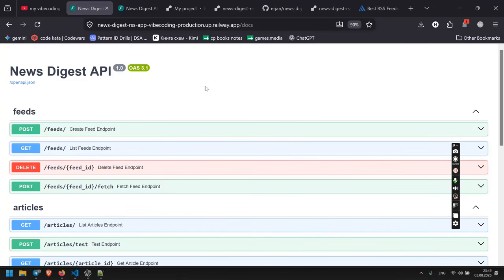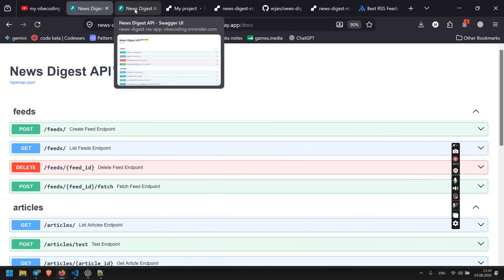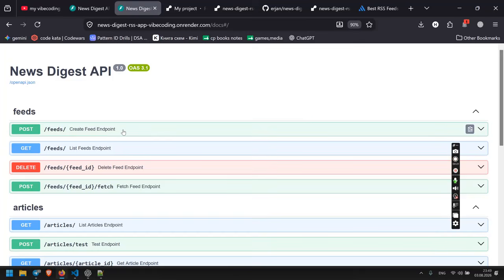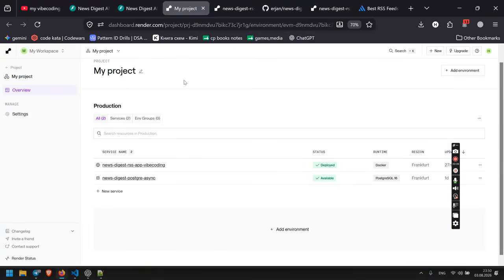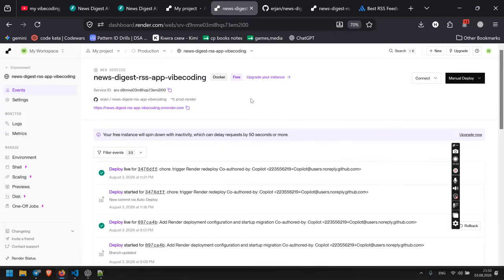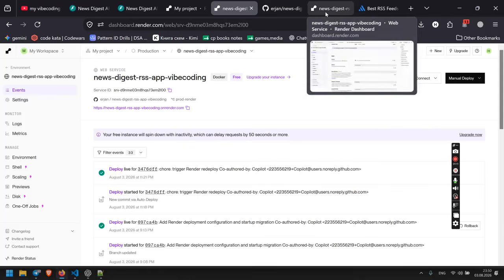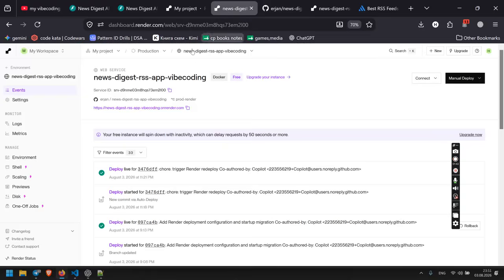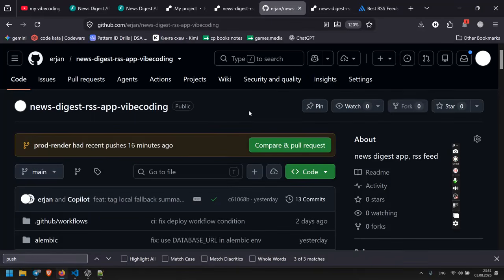news digest fast api app deployed on render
pushing to branch prod-render trigger deployment onto render